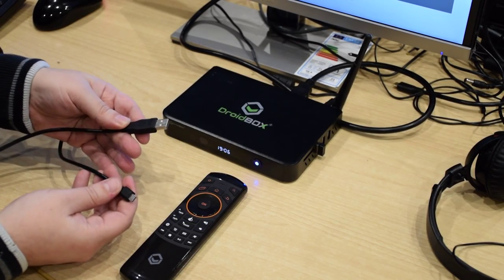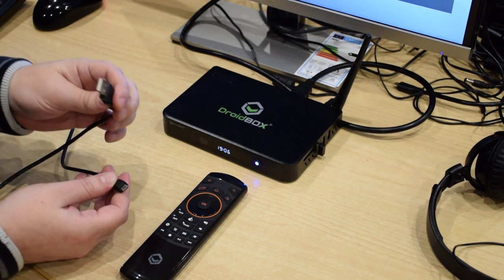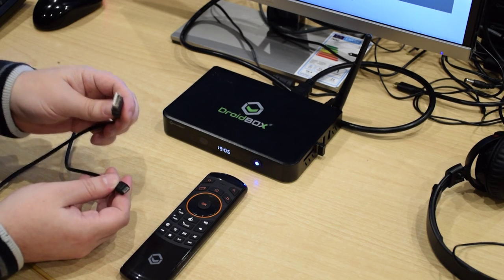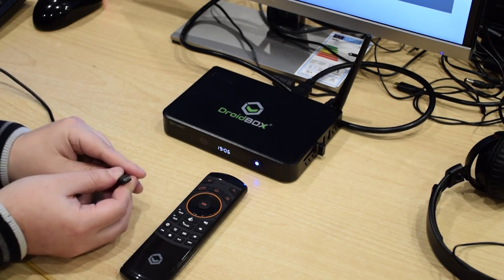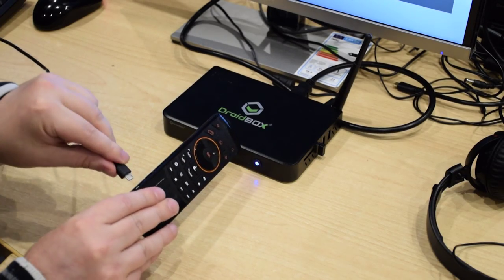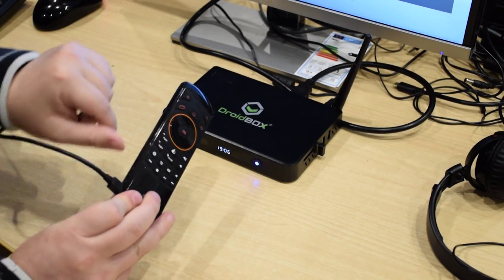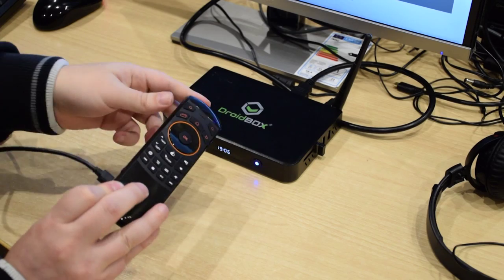How To Calibrate Your DroidBOX B52 Remote With DroidBOX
This video demonstrates how to calibrate your DroidBOX B52 remote if you are find the cursor is not behaving as expected.